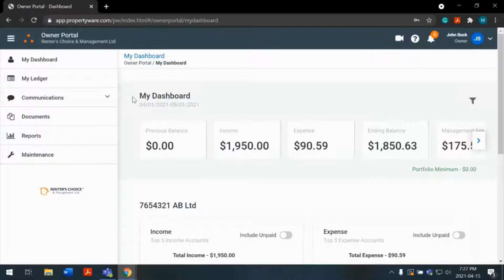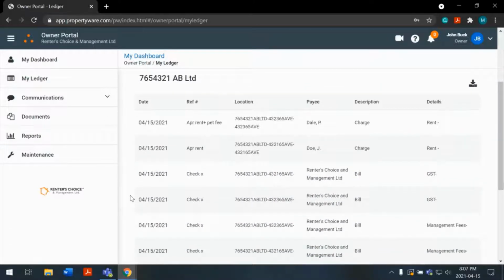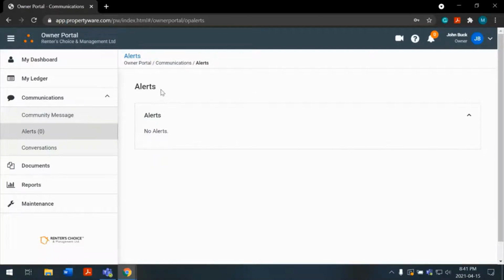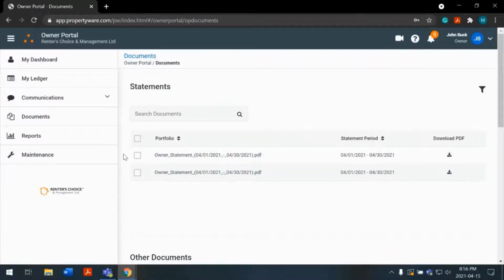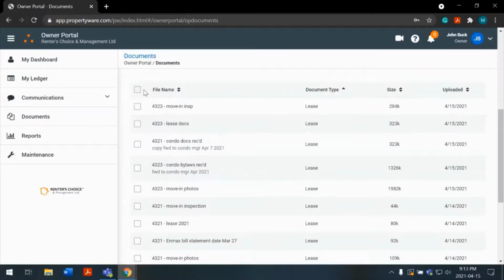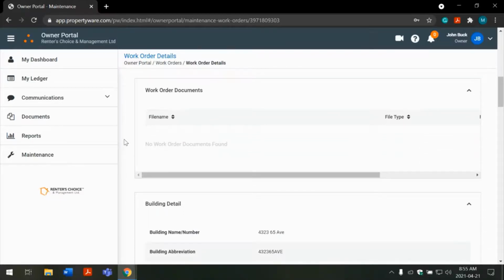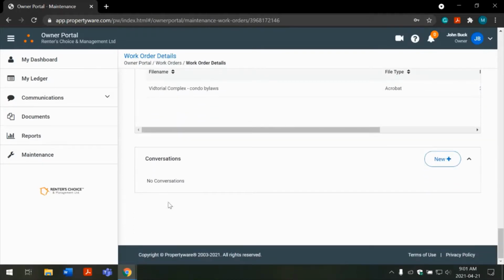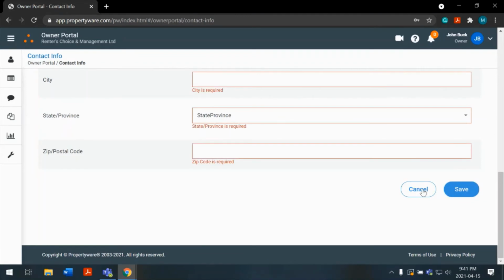Navigating the Owner Portal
Renter's Choice & Management Ltd, creating synergy between landlords and tenants through dynamic property management. Whether you are an owner looking for a property management company to handle your property investment(s) or a tenant looking for a new place to call home, we can help you!

Renter's Choice currently manages properties in the Lethbridge, Taber, Medicine Hat, Brooks and Calgary areas.